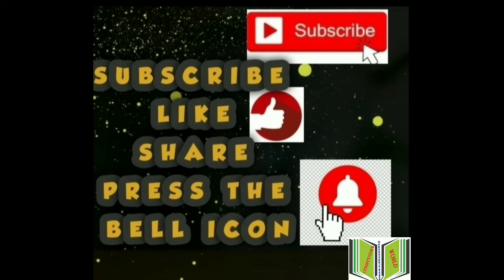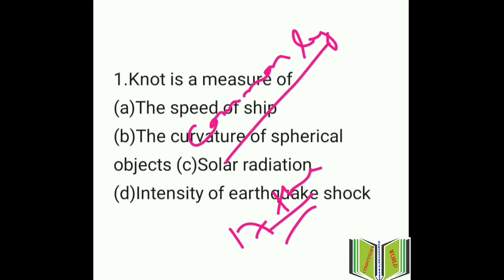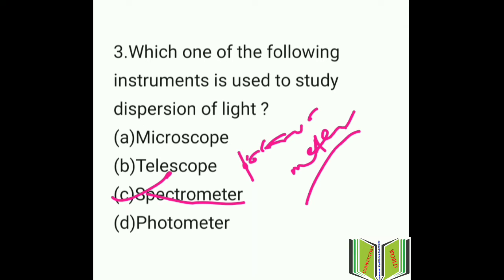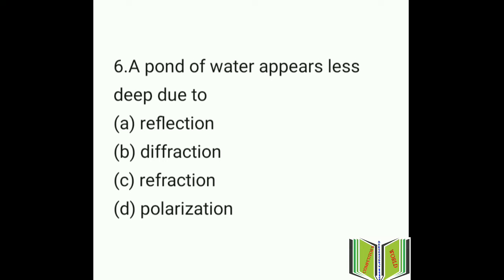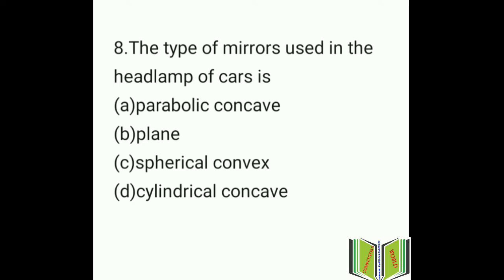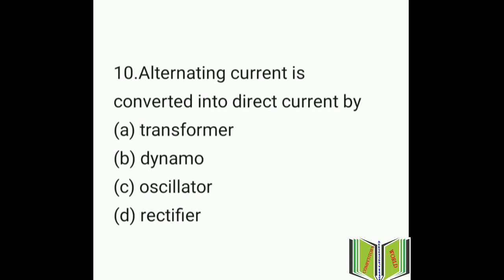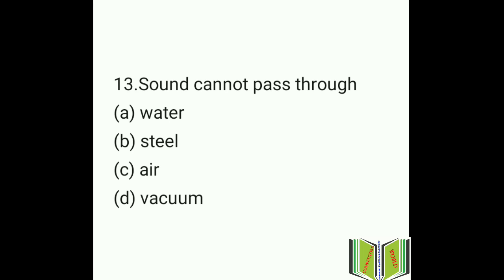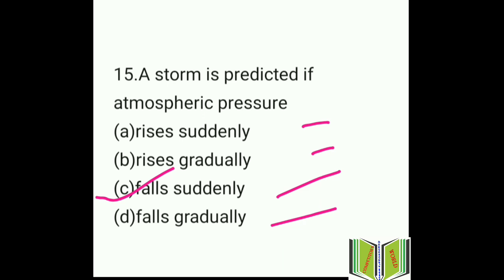OMC EXAM SPECIAL MOCK TEST-10#MOST IMPORTANT MCQS ON GENERAL SCIENCE (PHY).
MOST IMPORTANT MCQS ON GENERAL SCIENCE (PHY). HIGHLY USEFUL FOR EXAMS LIKE OMC,OHC ASO ,CPSE,RRB NTPC,CT,B.Ed ,AND OTHER EXAMS WHERE GK PLAYS A VITAL ROLE.

SPECIAL ENGLISH SESSION PART-1(VERB)

MOCK TEST-06

MOCK TEST-03

MOCK TEST-02